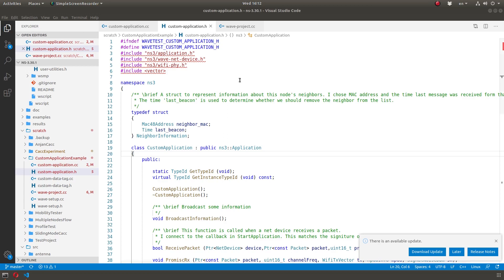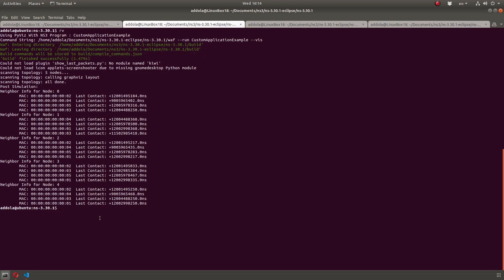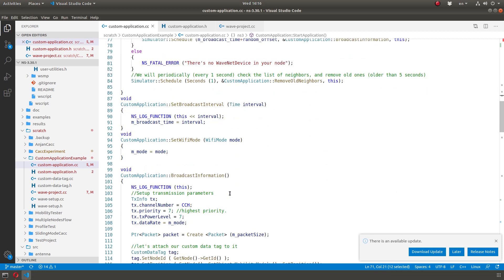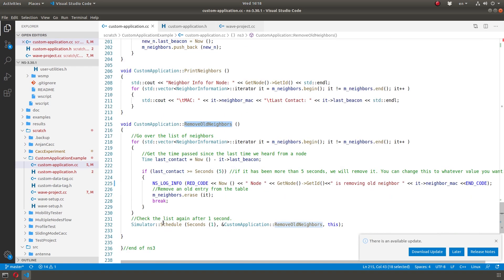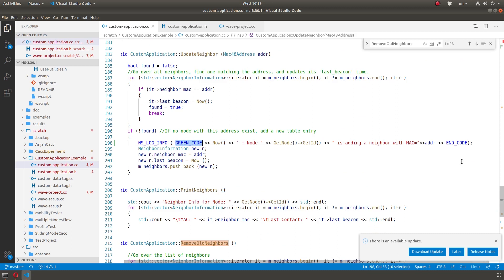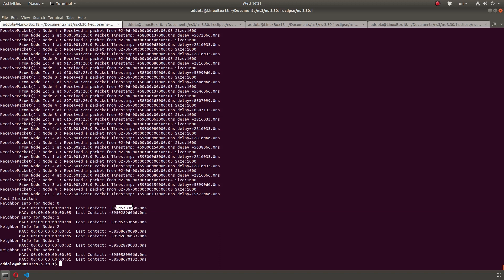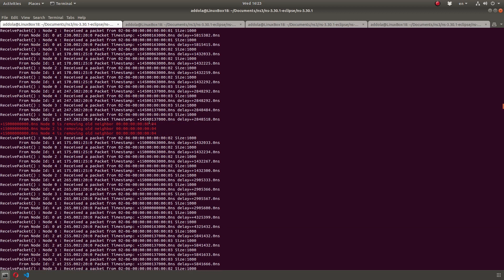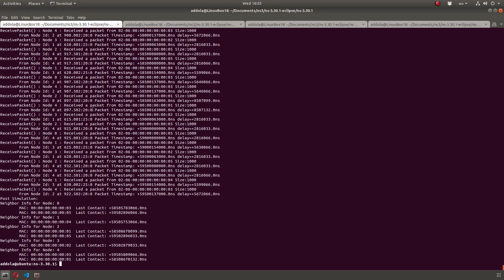ns3 Network Simulator - VANET example with a list of neighbors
I get a lot of question on how to maintain a list of neighbors in ad-hoc wireless networks. In this example, I show how you can do that by creating user-defined application installed to nodes, where incoming packets are monitored, and a list of neighbors is maintained in a std::vector structure.

You want to get better with C++ concepts & constructs to use ns-3, as it will help you overcome many problems when you write your simulations.